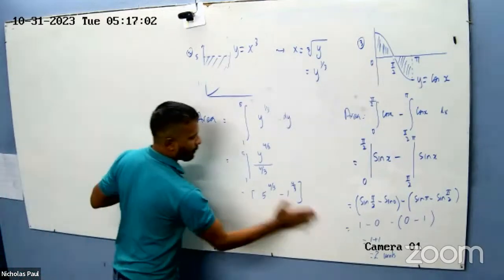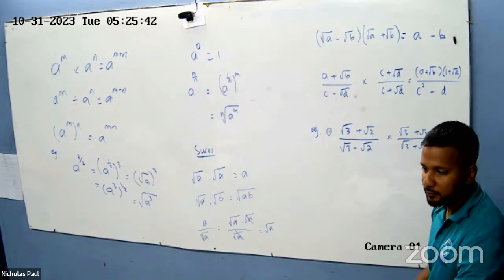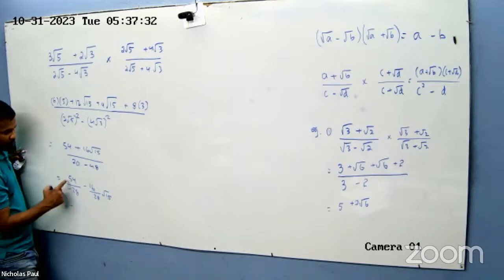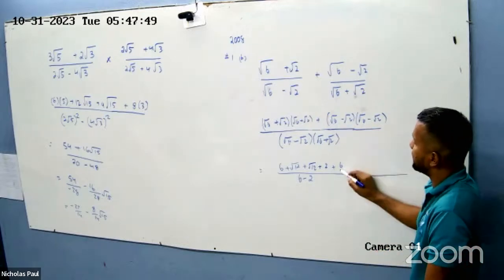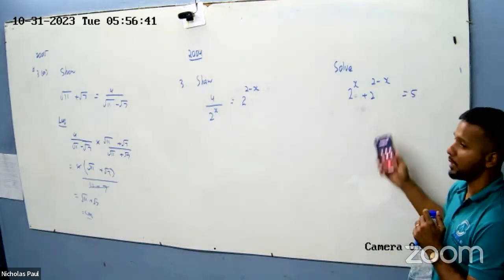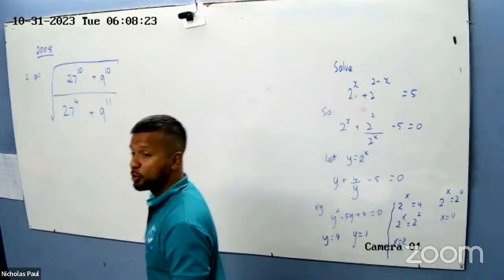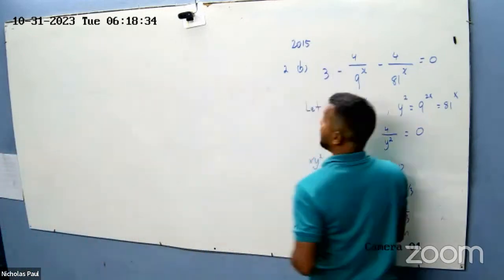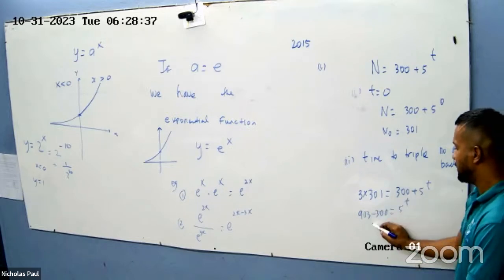Cape Pure Mathematics Unit 1 Indices Surds and Logs